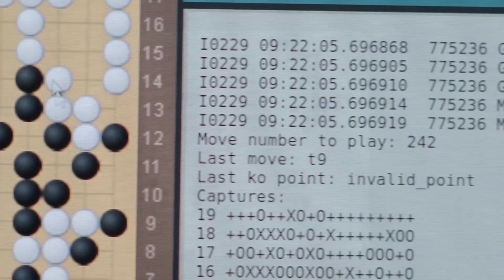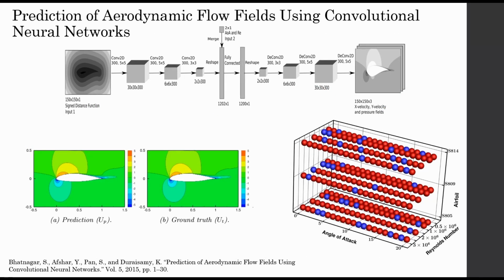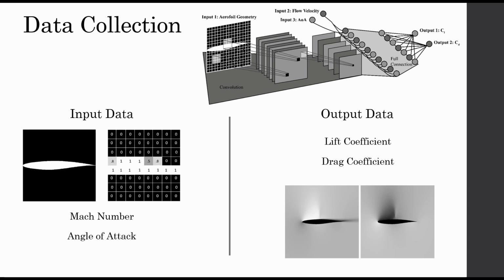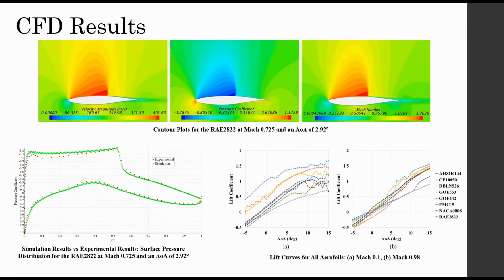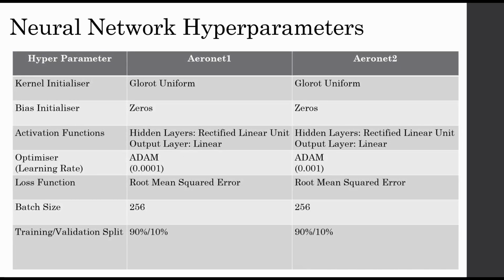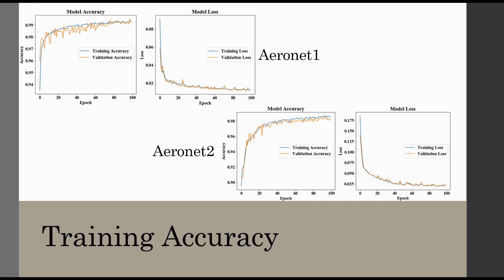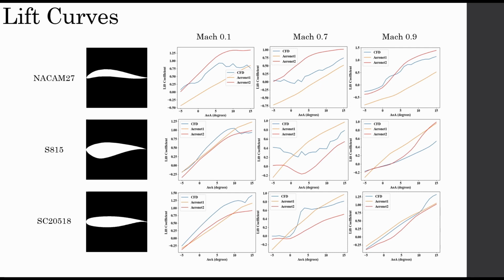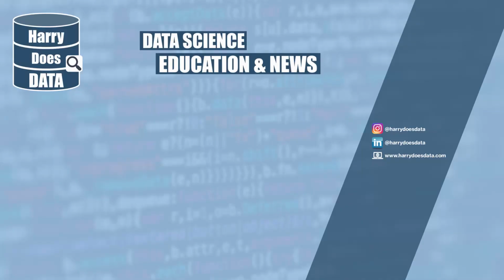An Artificial Neural Network for Aerodynamic Analysis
Harry Does Aeronautical Engineering!

This is a video presentation that I submitted as part of a research project I did in my final year at university. As a result the video is very formal, but it showcases a great real world use for data science and machine learning! The project involved the creation of a tool which uses a convolutional neural network to do aerodynamic analysis (computational fluid dynamics). The video includes a run through of the some of the Python code I used for nerual network creation and data analysis.

⏳ Timestamps ⏳
00:00 | Introduction
00:40 | AI and Machine Learning
01:10 | Artificial Neural Networks
02:06 | Project Aim
02:43 | Existing Research
04:15 | Convolutional Neural Networks
05:14 | Data Collection and Processing
07:57 | Neural Network Creation
11:21 | Results
15:10 | Conclusion